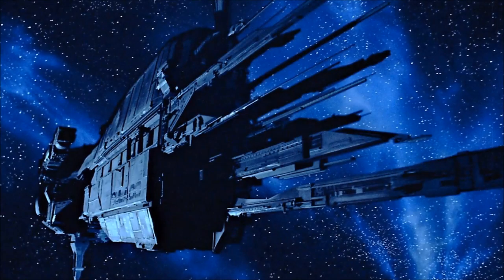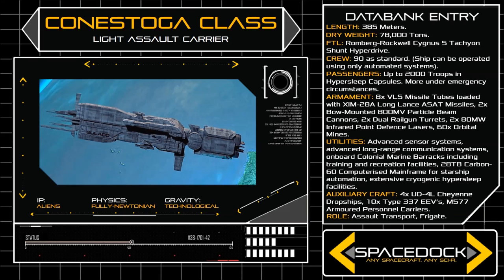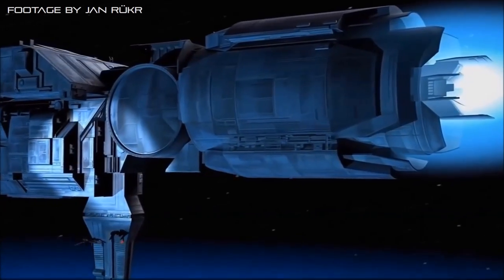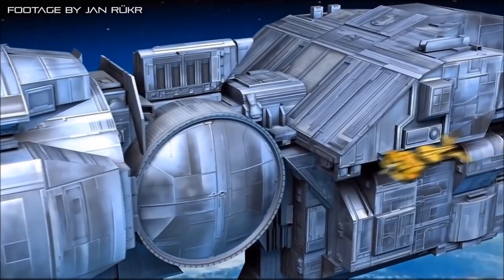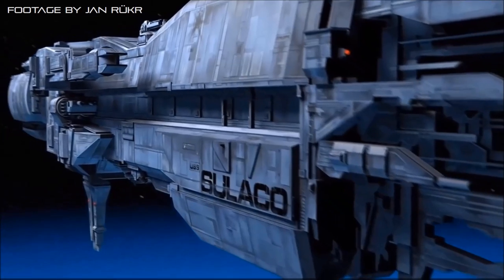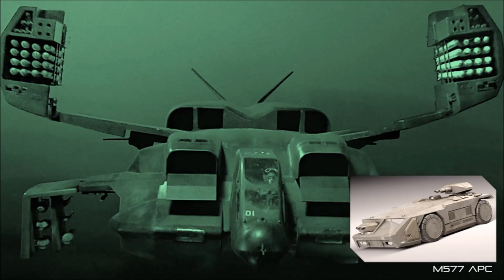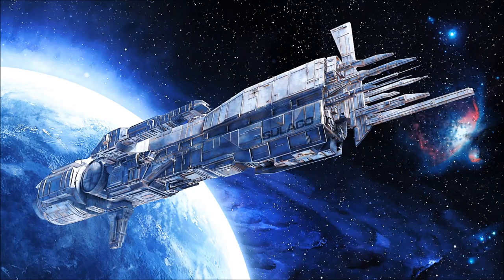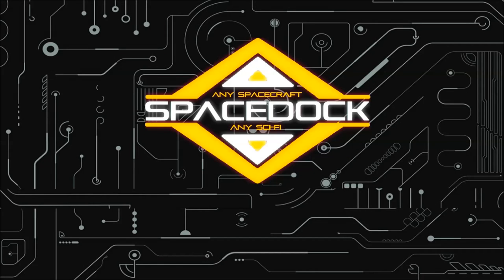Aliens: Conestoga Class Light Assault Carrier (Sulaco) - Spacedock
Spacedock dives into James Cameron's Aliens for a look at a vessel that has inspired countless Sci-fi warships from dozens of IP's.